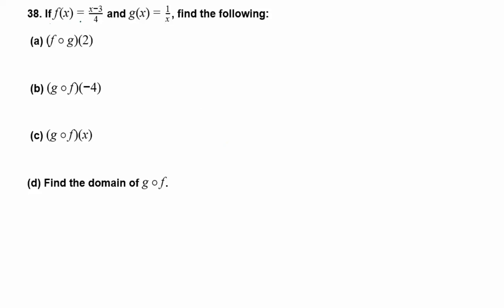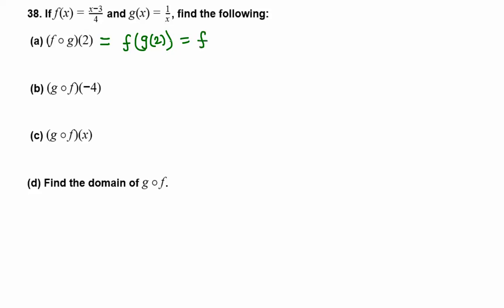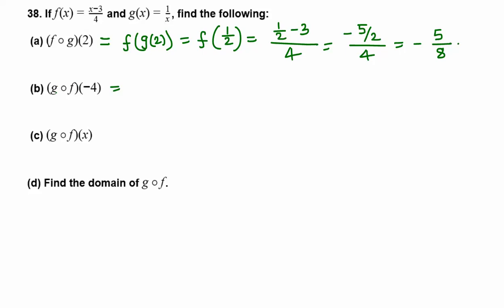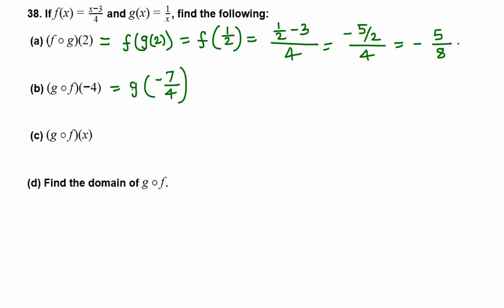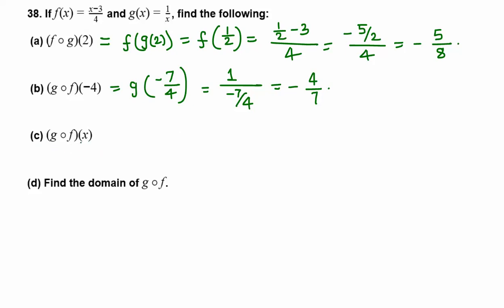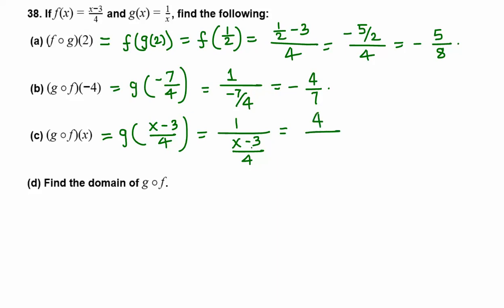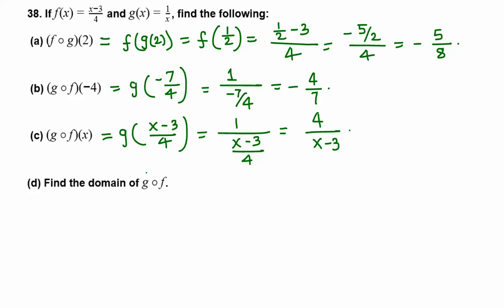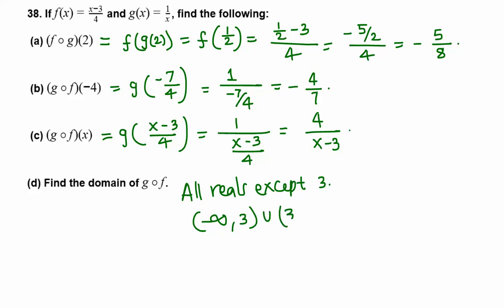Composition of two functions